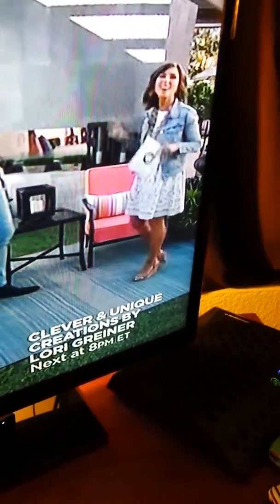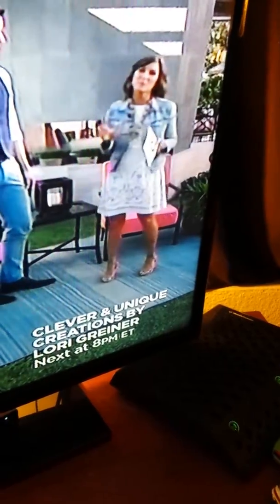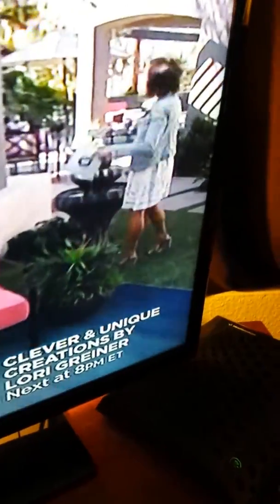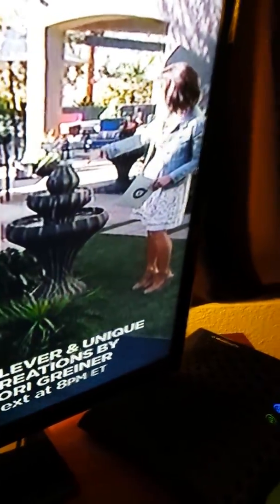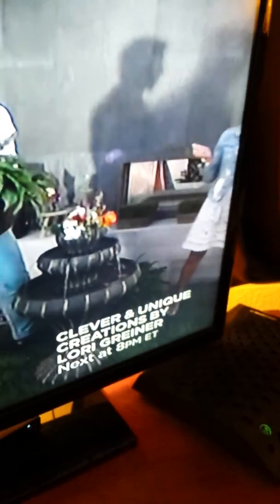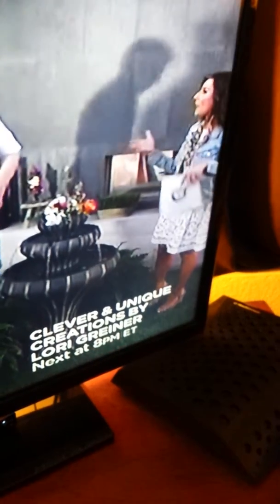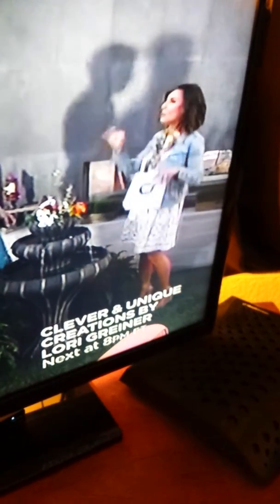Pretty Brunette Milf - Sexy little sun dress